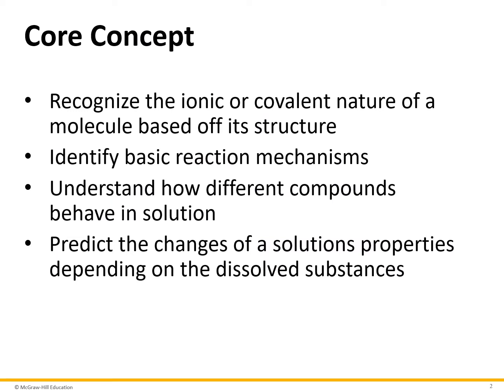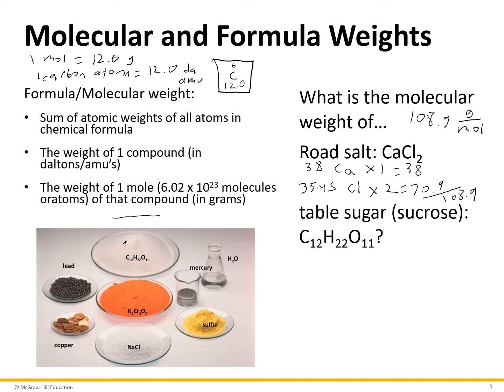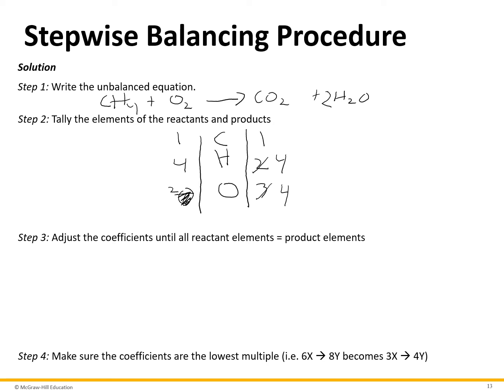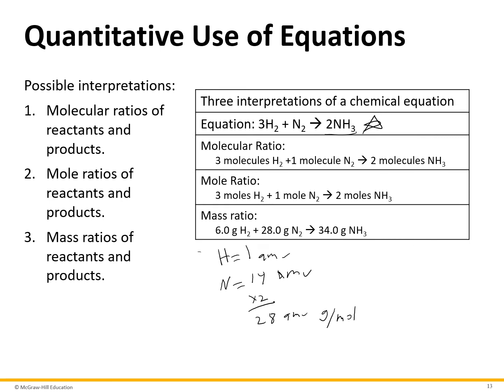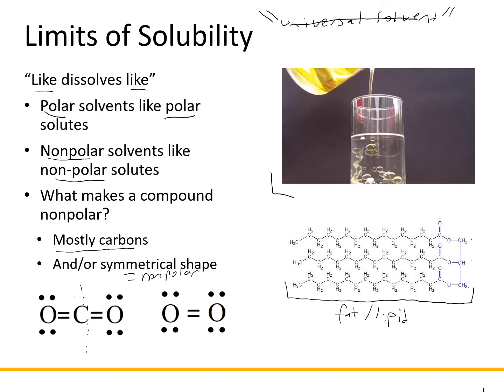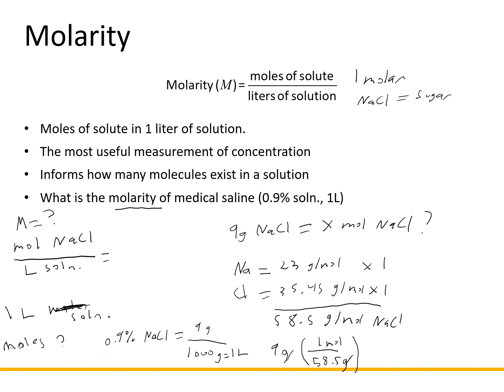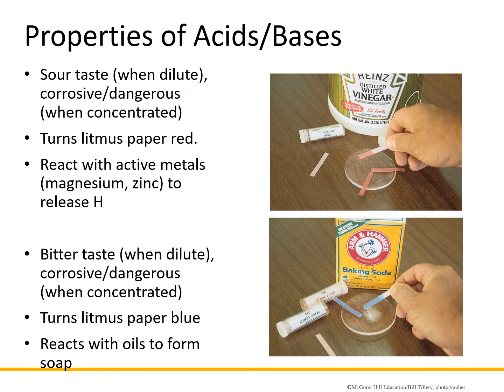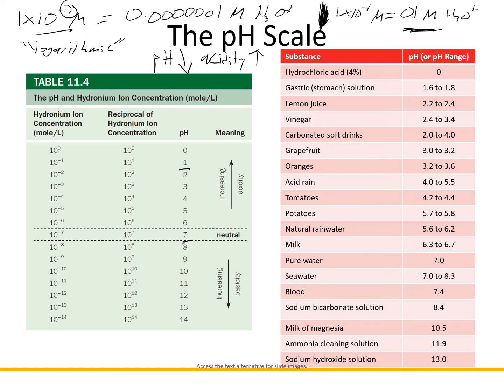SCI 150 | Lecture 6--Chemical Reactions & Solutions (redone) | Sementilli